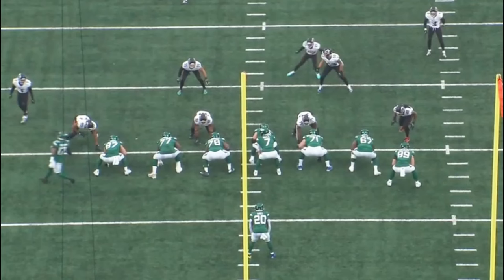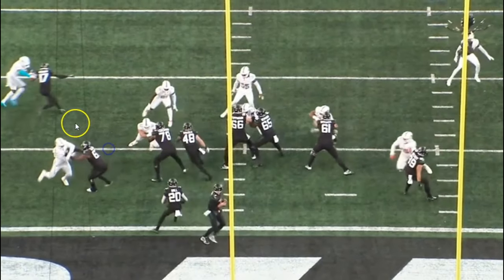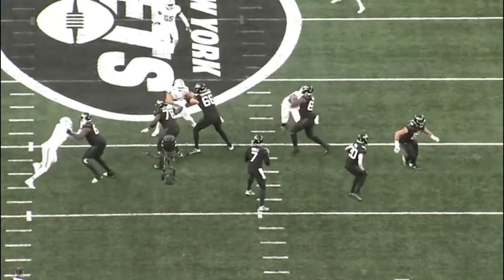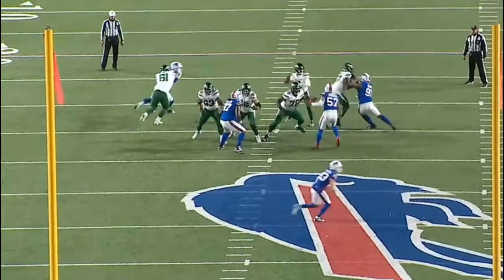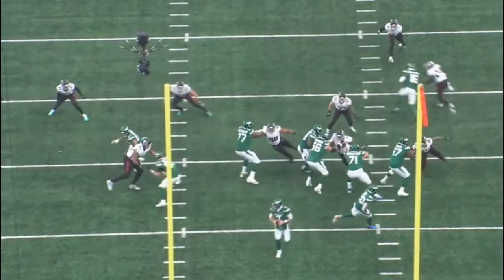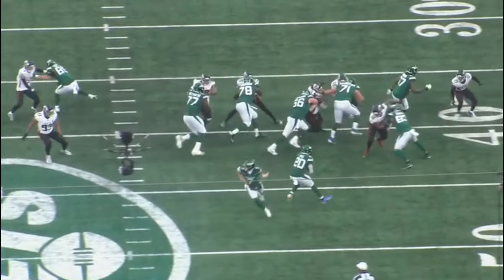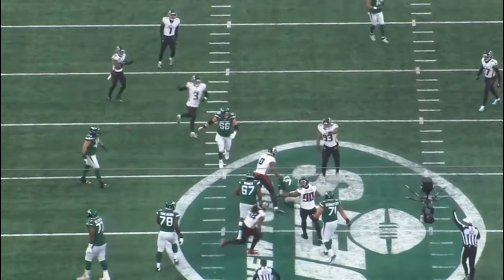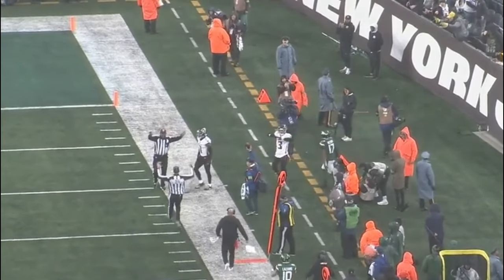Why Carter Warren has looked Impressive on Tape for New York Jets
New York Jets offensive tackle Carter Warren has looked pretty good the past three weeks. He has had some losing reps, so lets analyze the film and really study what we see on tape.